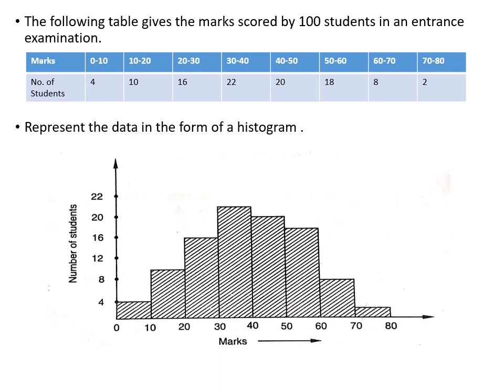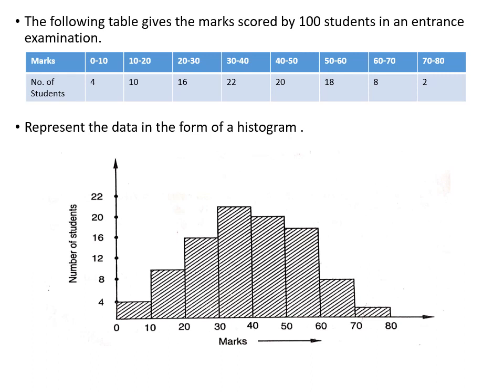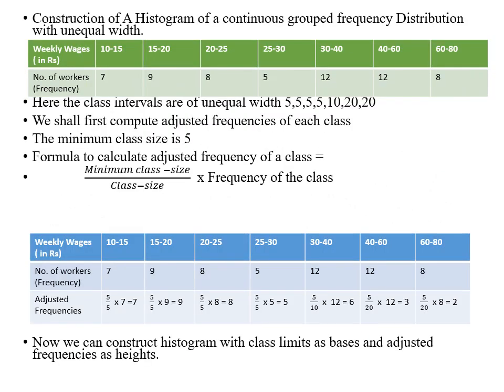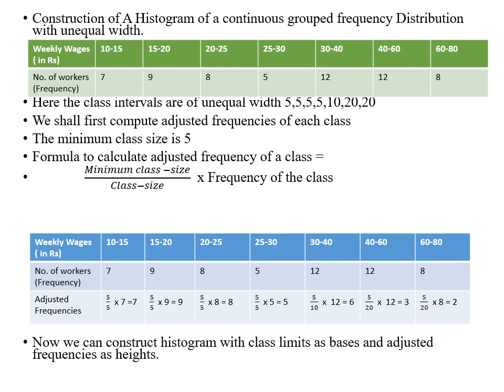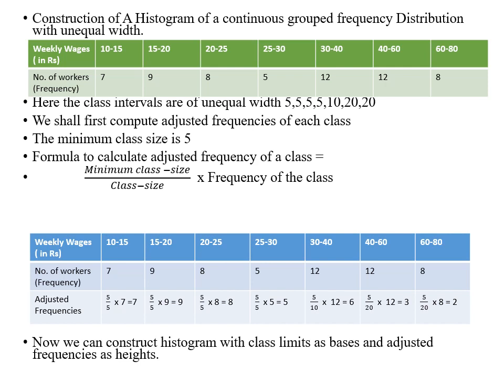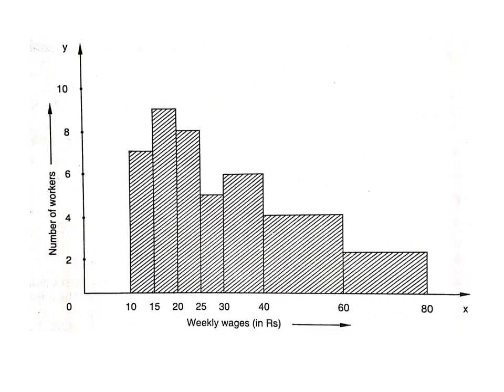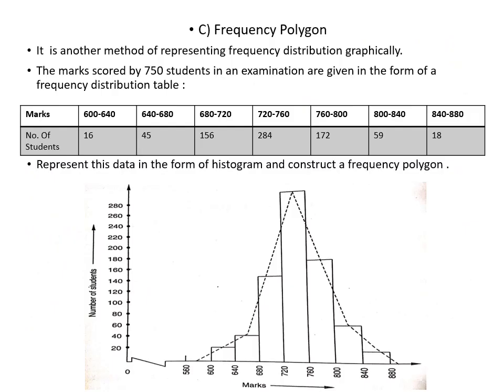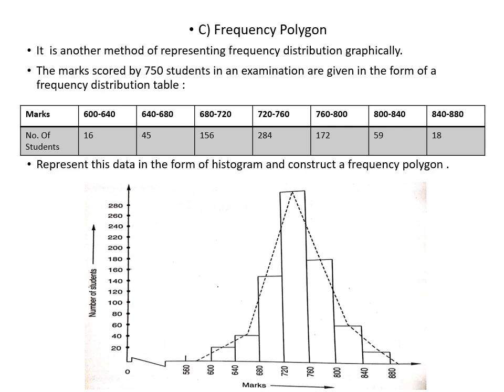Std IX Mathematics 14 Statistics III